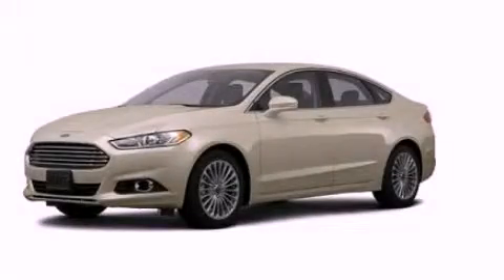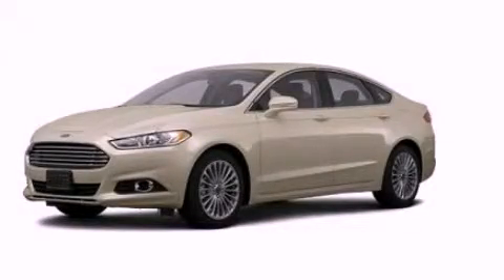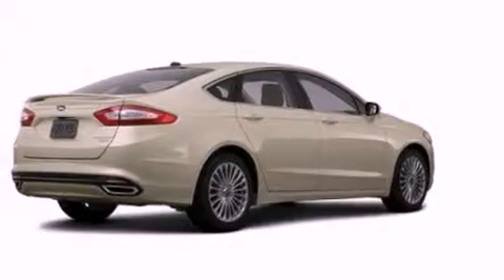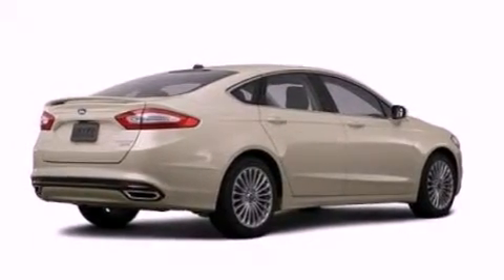2013 Ford Fusion Chattanooga TN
Year : 2013
 Make : Ford
 Model : Fusion
 Engine : 2.0L I4
 Trans . : Automatic
 Exterior : Gold

 Interior : Black
 Marshal Mize Ford